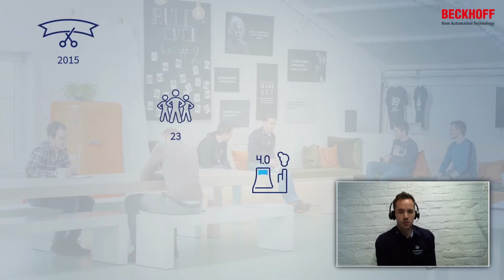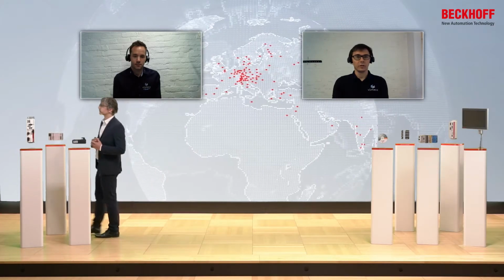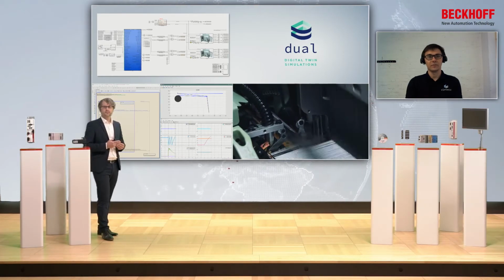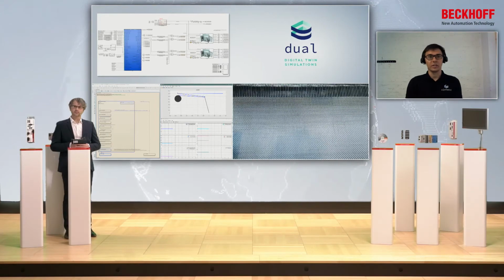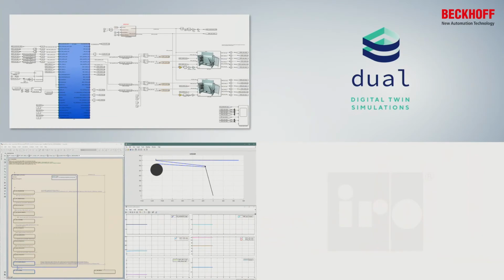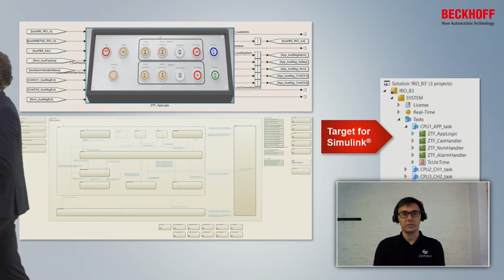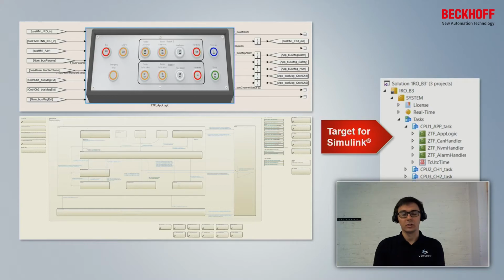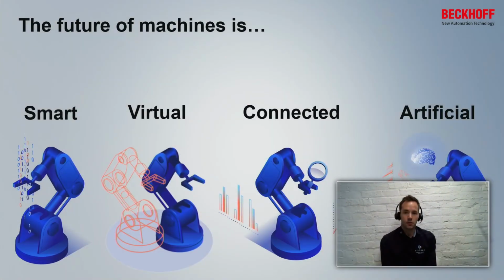Beckhoff - Vintecc - IRO movie @Matlab expo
In this video of Beckhoff Vintecc gives more insight on the engineeringprocess of the IRO Zero Twist feeder by using Matlab Simulink and the hardware of Beckhoff.
Vintecc was involved in the development of the advanced control algorithms necessary. The speeds at which the loom is running are too high for a classic feedback system. Also the control system should be flexible and smart enough to cope with:

Different types of yarn
Different types of bobbins
and different loom types with different widths running at various speeds.
For this development we used the model based approach.

First a plantmodel / digital twin was made of the Zero Twist Feeder and the yarn demand by the loom in Simulink, allowing to start the development of the control software in simulation. The control model itself consists of an automatic calibration routine to cope with the variablility (of yarns, bobbins and looms) and a learning control strategy to improve keeping the yarn tension constant whilst weaving.

Of the created control model, code was generated and deployed to a controller target for testing on a prototype of the Zero Twist Feeder. This proved the concept of Zero Twist Feeding showing a significant increase in textile quality.